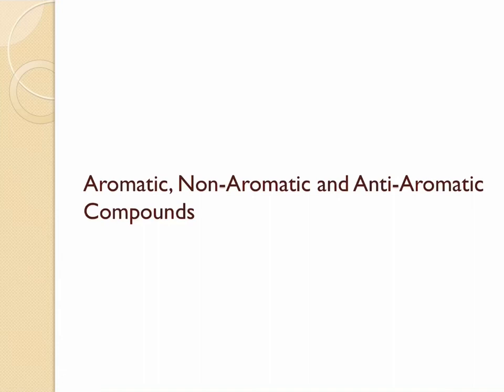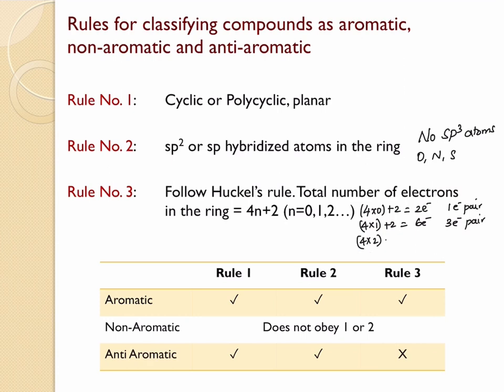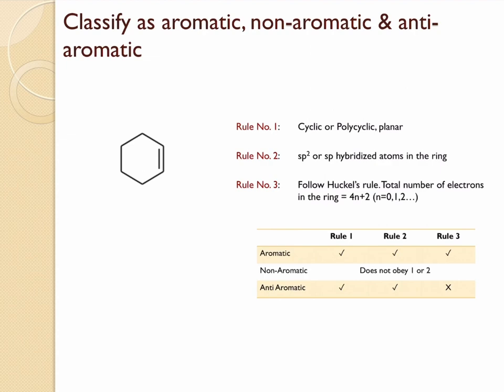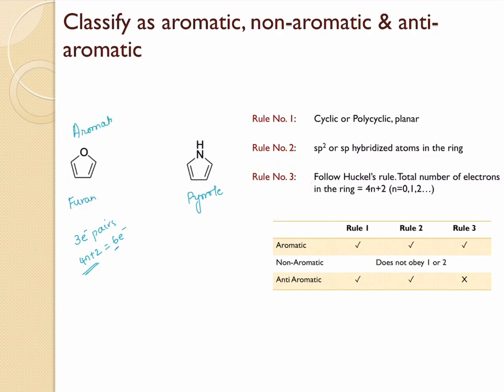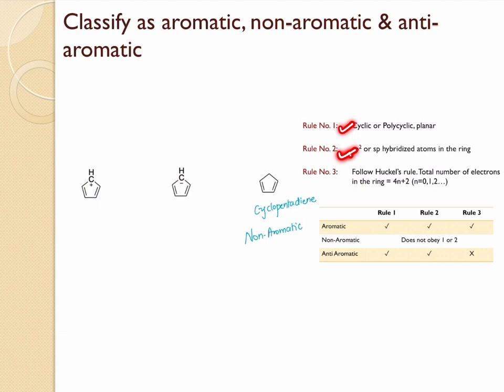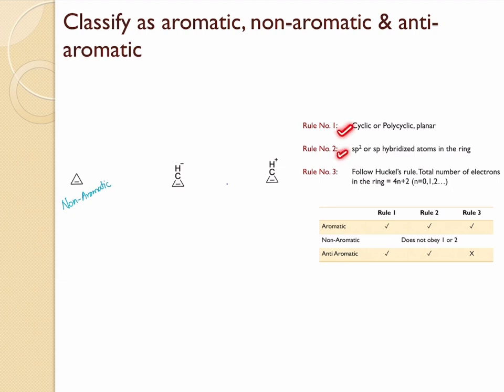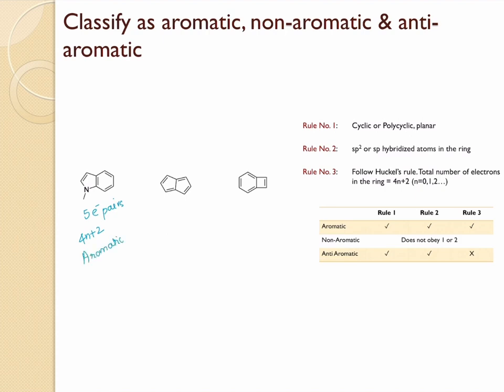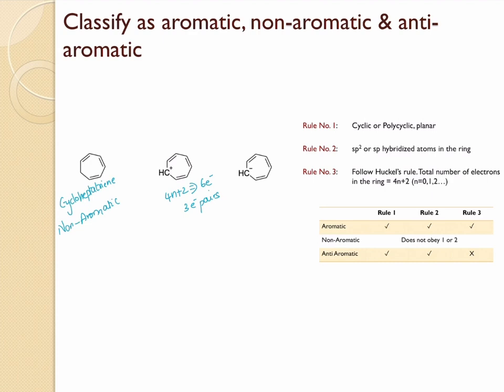Benzene and Aromaticity Part 2 - Classifying compounds as aromatic, non- aromatic anti-aromatic